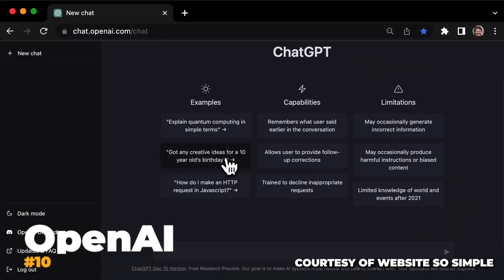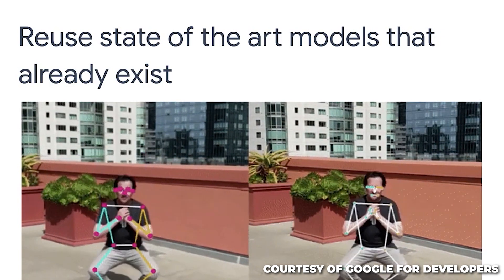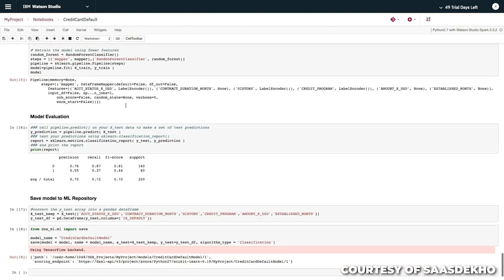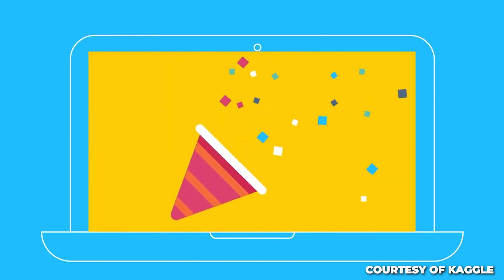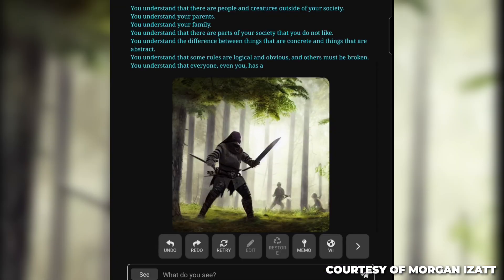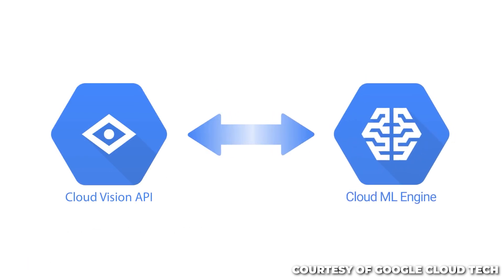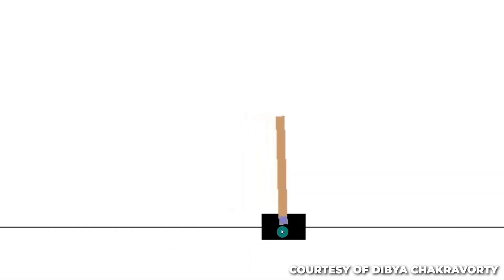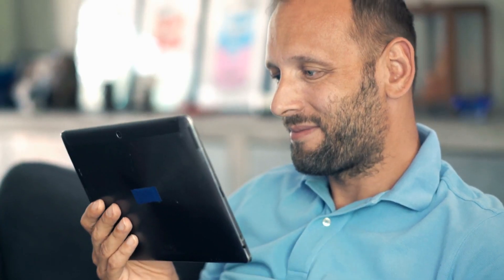Uncover the Websites that Could Change Your Life: 10 AI Secrets Revealed!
In this video, we'll be exploring the top 10 AI websites that you should consider for your next big project. Artificial intelligence has become an essential tool in today's world, and these websites offer excellent resources for data analysis, prediction, and automation. From chatbots to image recognition, these sites provide a broad range of AI tools that can help you take your project to the next level.

We've carefully selected and ranked the top 10 AI websites based on their user experience, features, cost, and popularity. Our list includes big names like IBM Watson, TensorFlow, and OpenAI, as well as some lesser-known but equally useful sites like Ai Dungeon and Google AI Experiments.

Whether you're an AI enthusiast, a developer, or a business owner, these websites can help you leverage the power of AI and improve your productivity. So, sit back and enjoy the video as we walk you through the top 10 AI websites that you simply can't ignore.
Uncover the Websites that Could Change Your Life: 10 AI Secrets Revealed । Revel Discovery